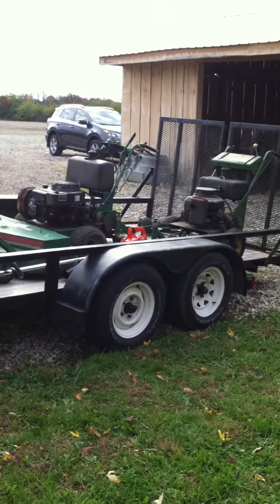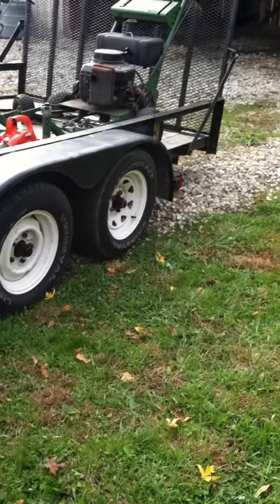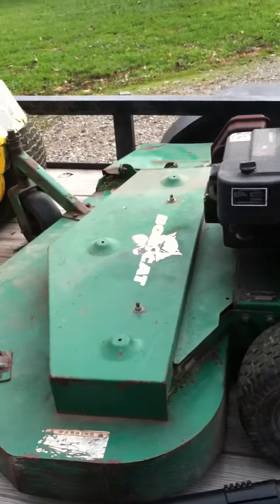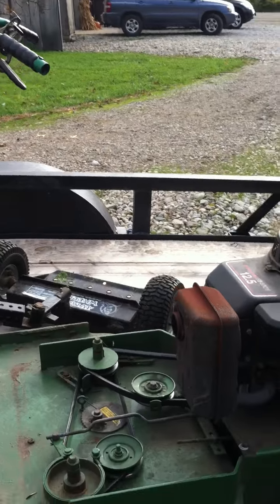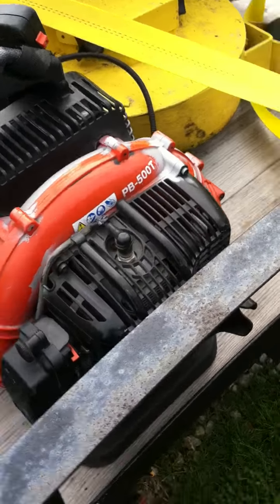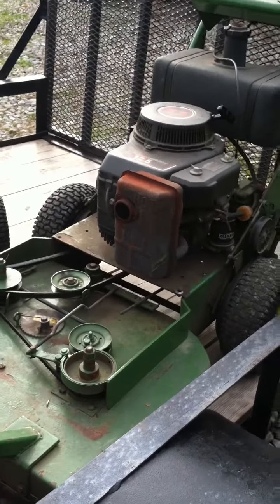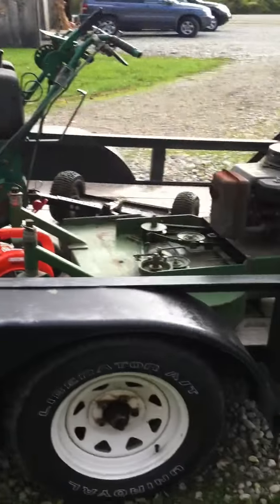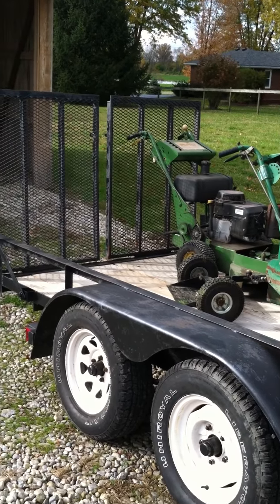2014 Lawn Care Trailer Setup